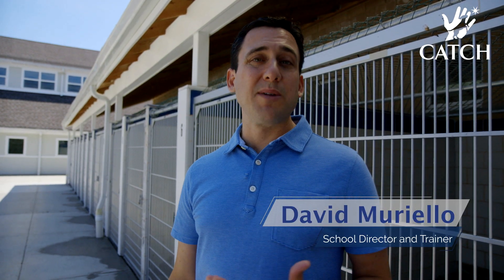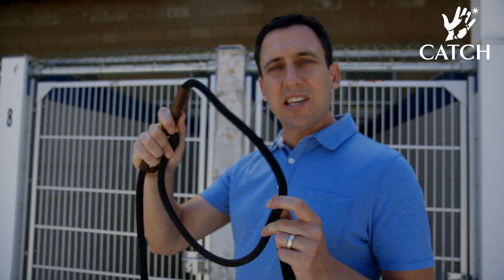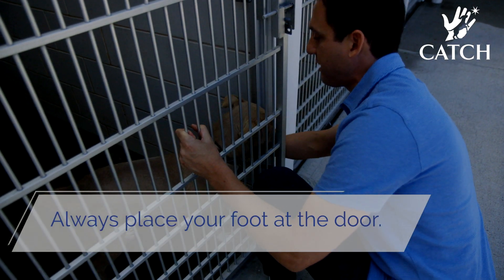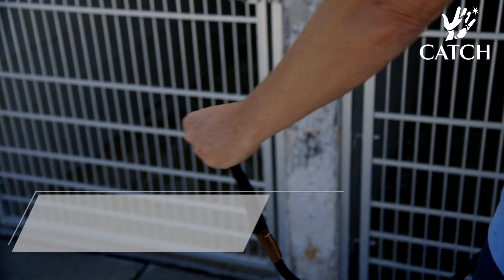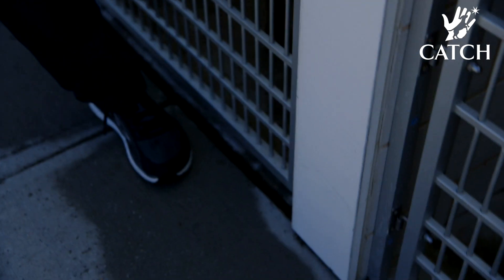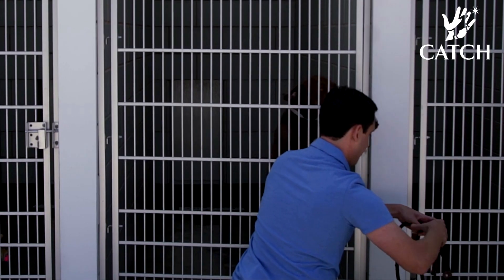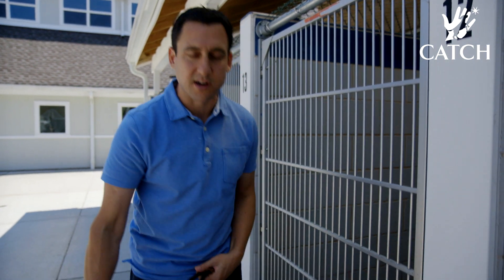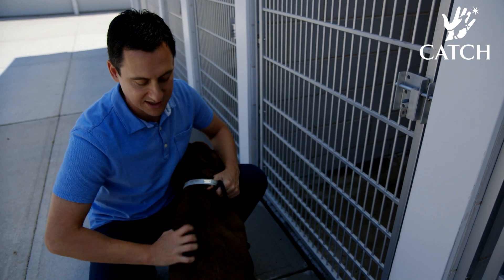Safe Dog Handling - Kennel and Shelter Work (for Jobs with Dogs!)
Simple tips to ensure you get dogs in and out of kennels like a pro.